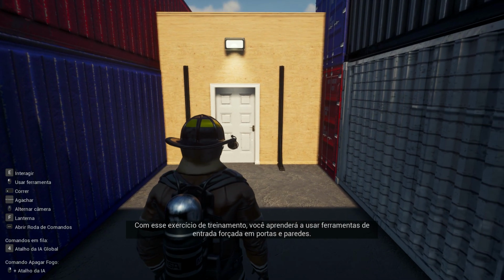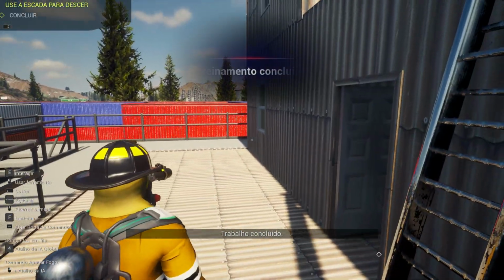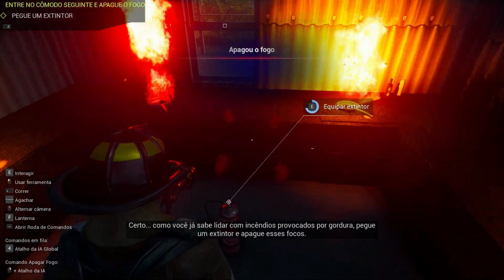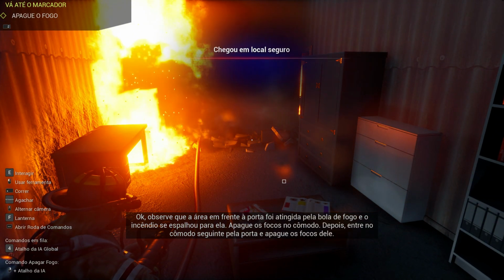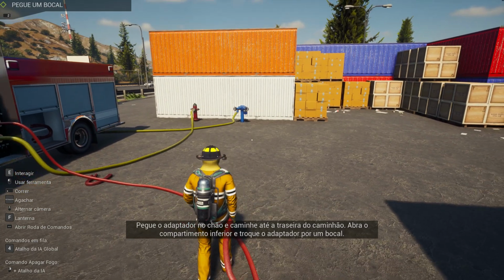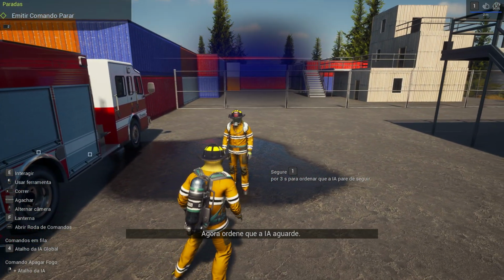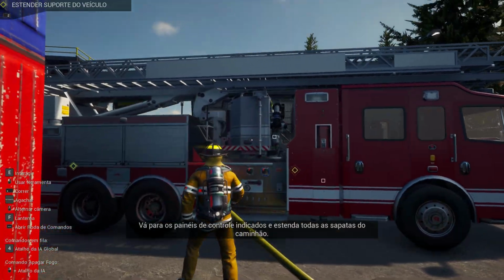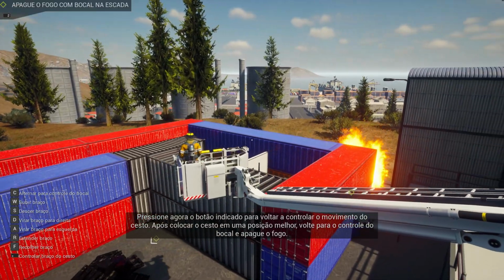Mecânica do Jogo - Firefighting Simulator (Português, 2K)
Principais jogos/series: Battlefield e Assassins Creed.